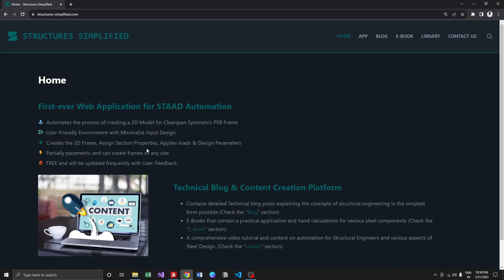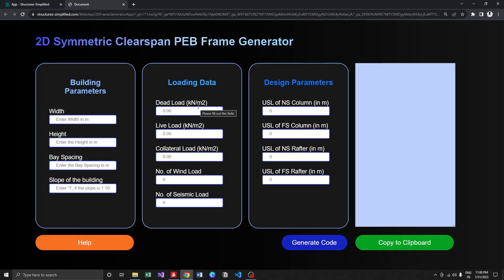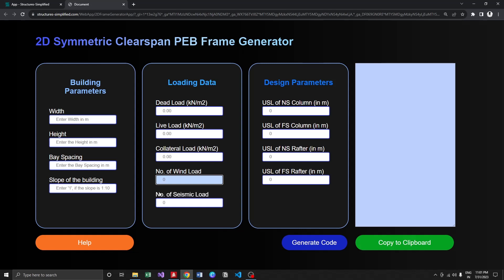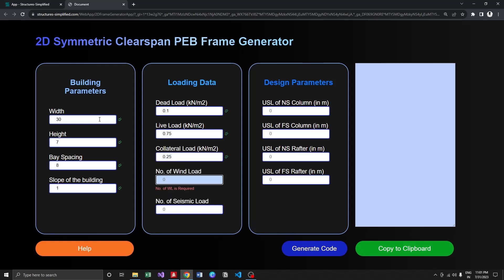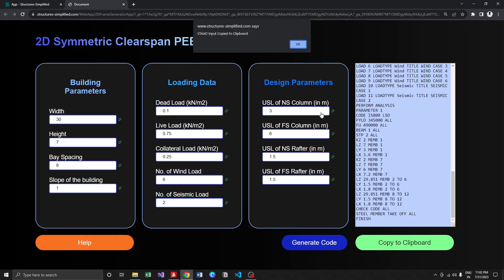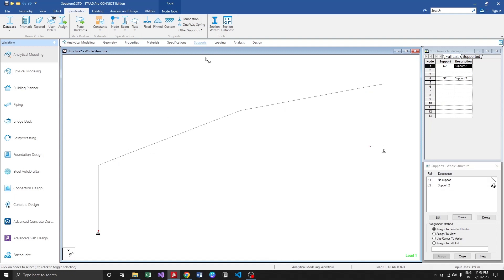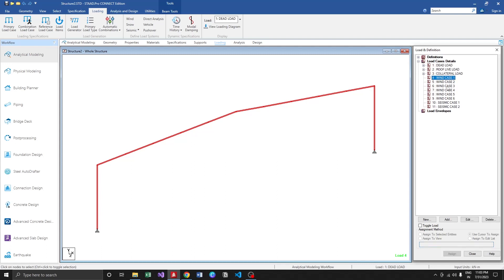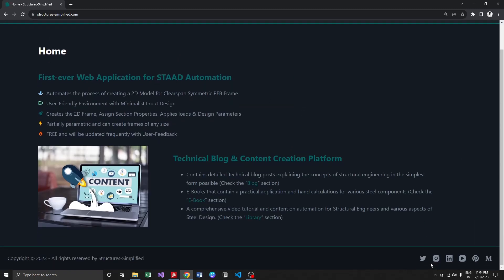STAAD Automation Web App (FREE) for PEB Warehouse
First-ever Web Application for STAAD Automation
1. Automates the process of creating a 2D Model for the Clearspan Symmetric PEB Frame.
2. User-Friendly Environment with Minimalist Input Design.
3. Creates the 2D Frame, Assign Section Properties, and Applies loads & Design Parameters.
4. Partially parametric and can create frames of any size.
5. FREE and will be updated frequently with User-Feedback